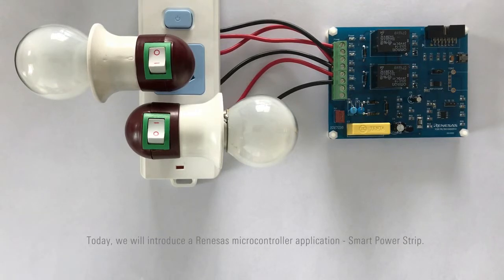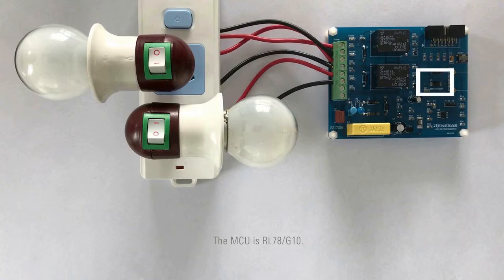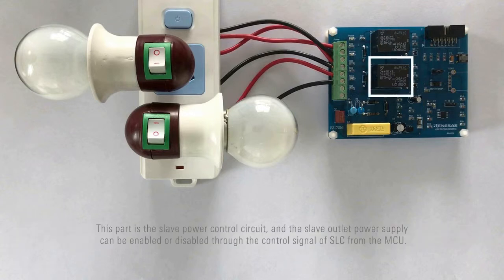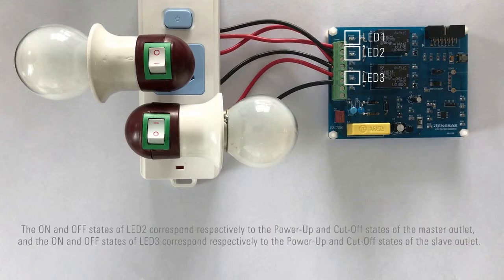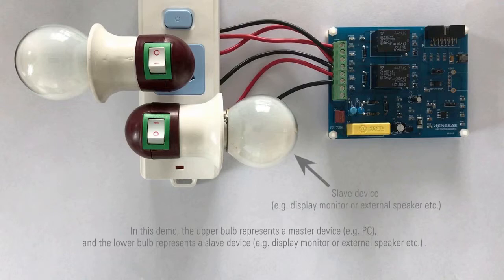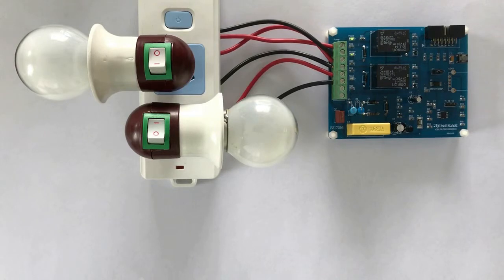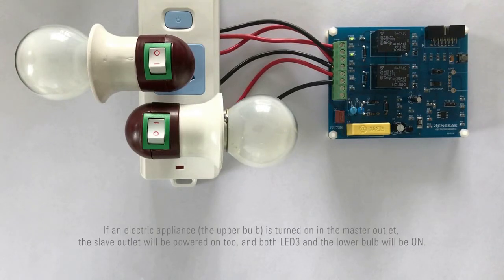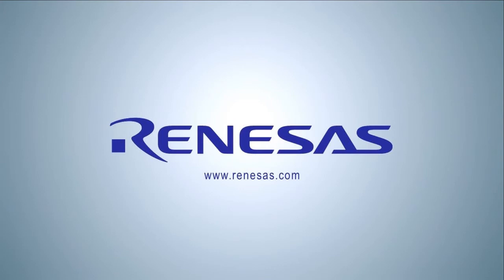Smart Power Strip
Renesas demonstrates the Smart Power Strip quick solution featuring the RL78/G10 microcontroller. Smart power strips are popular household devices that are widely used in intelligent linkage control and power savings for connected devices.